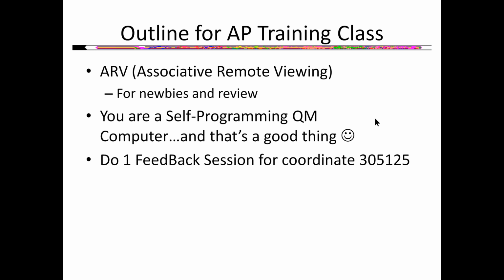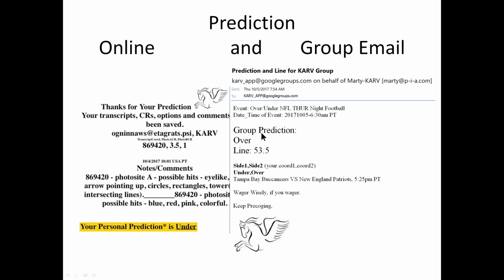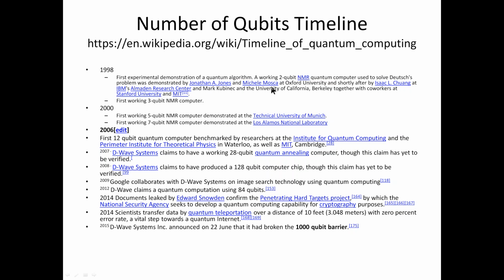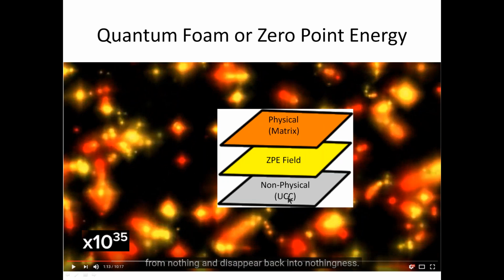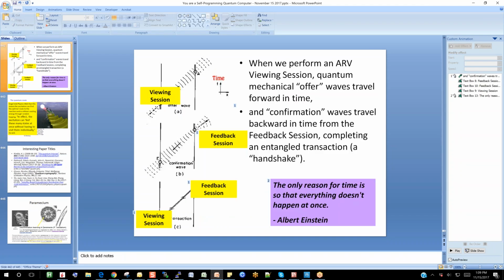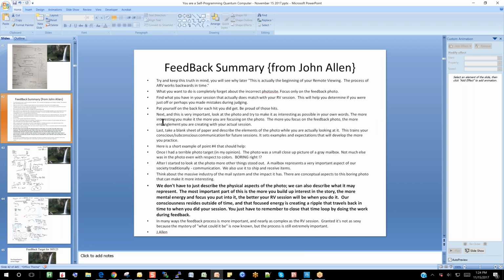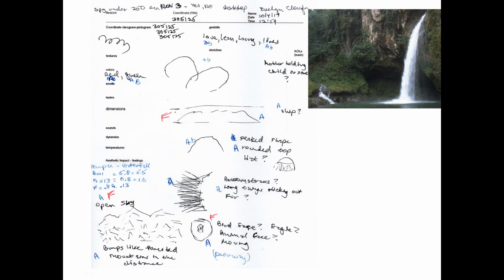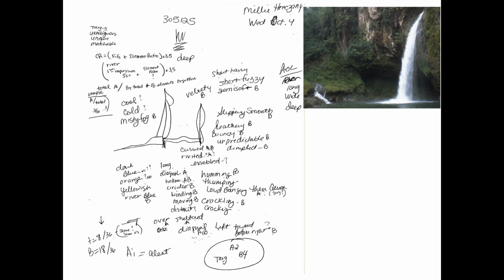You are a Self Programmable Quantum Computer 2017 11 15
Quantum computers are now commercially available with 2,000 qubits. The number of qubits in this technology seems to be increasing exponentially.

Humans have about 37 trillion cells, give or take a few trillion.  The nucleus of each cell may be like a qubit in a quantum computer.  The human quantum computer seems to use microtubules to entangle the nodes into one integrated quantum computer.

Our ability to be precognitive is a good demonstration of our quantum capabilities, especially being non-local and able to gather info from the linear-future.  We have learned to do fantastic things, such as walk and talk, and we are therefore self-programmable quantum computers...and that is magnificent!

We also did a FeedBack Session for an earlier ARV prediction.